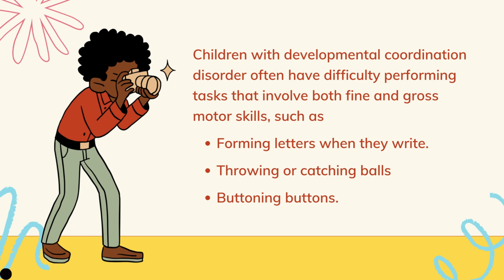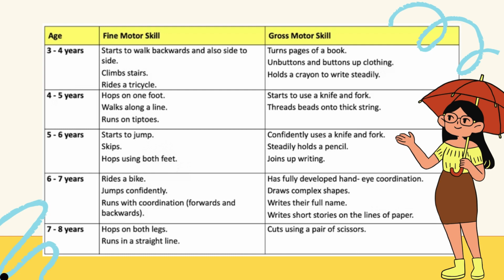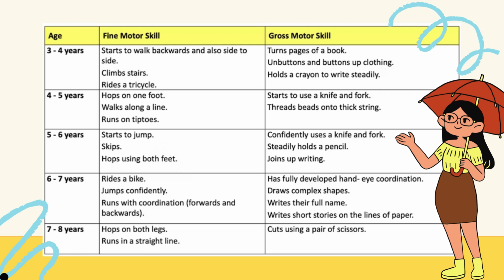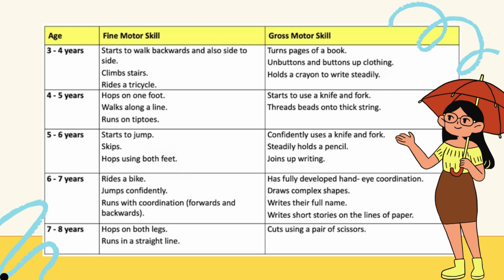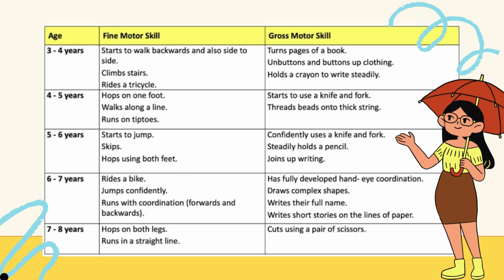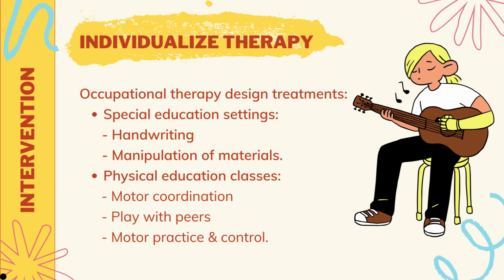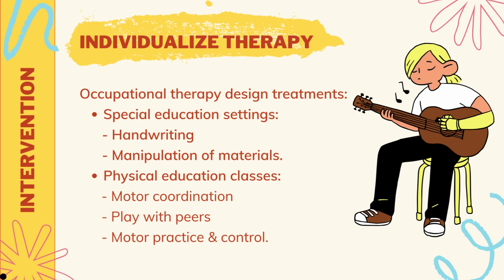Developmental Coordination Disorder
Welcome To The AGC Autsome Universe. Today, let’s learn about Developmental Coordination Disorder. There are several causes of this disorder. This topic is presented by our charismatic Teacher Fatehah. Are you ready? Then, let’s go.